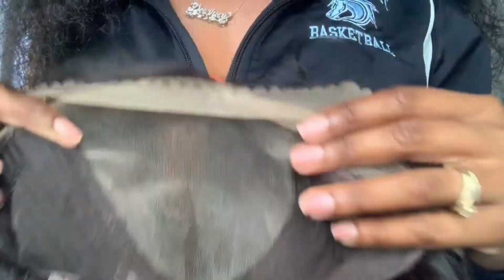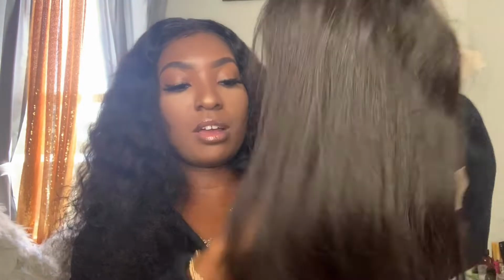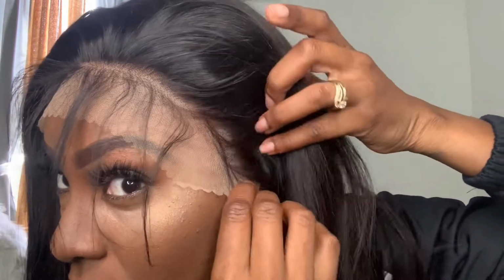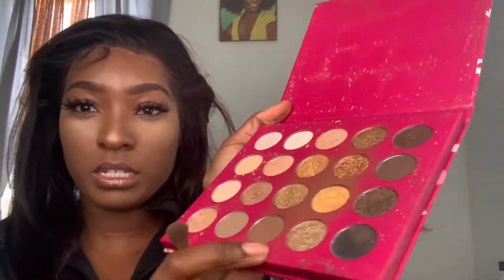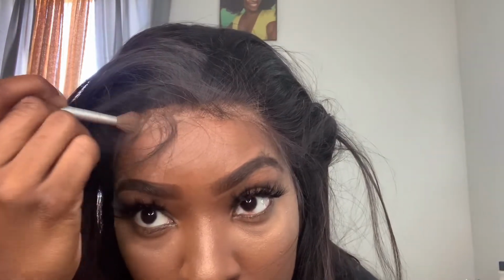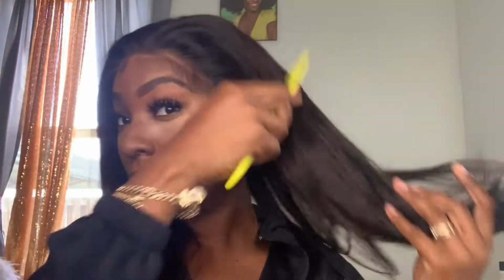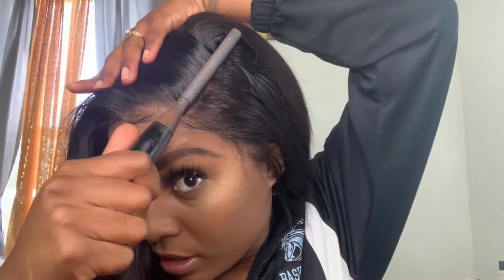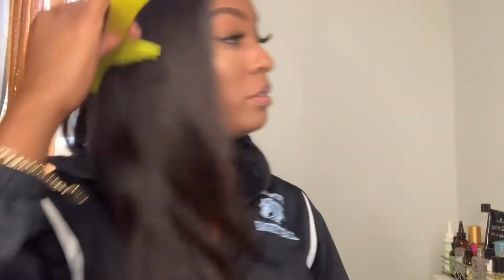THIS 14 inch Wig is EVERYTHING |Nadula Hair Amazon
Link to purchase :

HAIR DETAILS
●▬▬▬▬▬▬▬▬▬ ◆Amazon  Nadula Hair ◆▬▬▬▬▬▬▬▬●
►Hair rocks in this video

Hair Color - Natural Black Color (can be dyed always)
Hair Length - 14 inch (12-26 inch available)
Lace Size - 13*6 inch
Lace Color - Transparent lace
Cap Size - Average Cap (Cap can be Available with Adjustable Strap)
Hot selling highlight straight wig

987 SOLD body wave hair bundles & closure

90% Girls choose this straight hair bundles & closure

More hot sale wigs